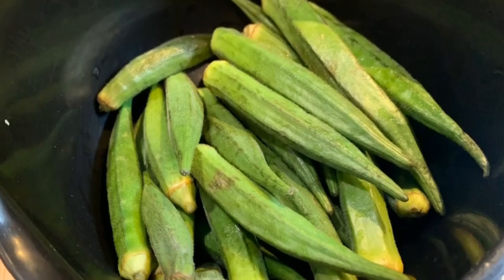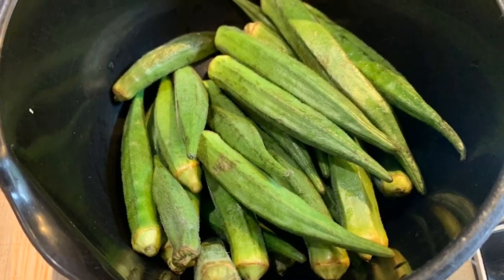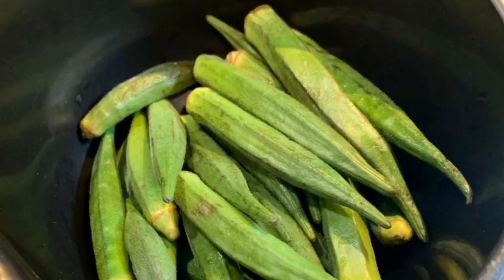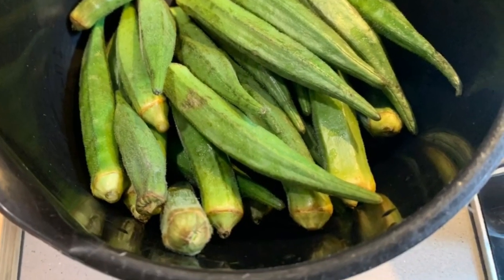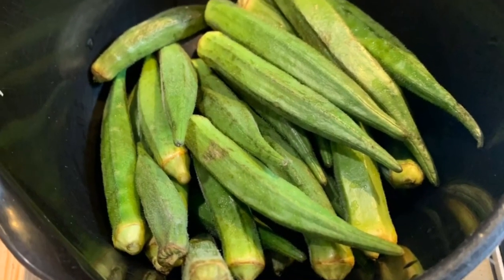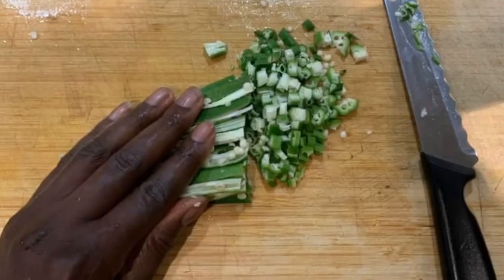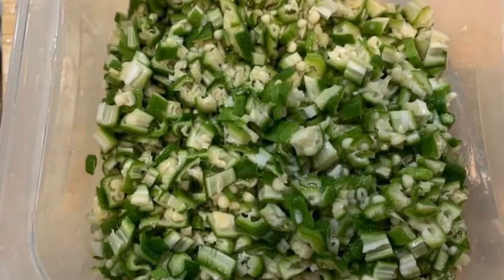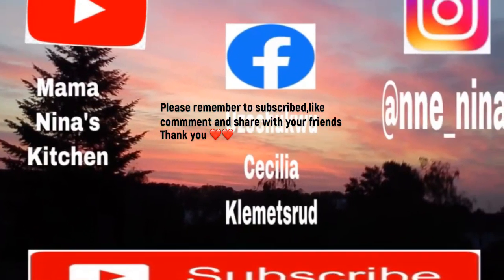The easiest way of slicing okra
Hey guys! Today I go show una how I dey take slice my okra. I hope this video helps you in one way or the others.
Don’t forget to like this video, subscribe to my YouTube channel and don’t forget to click on the bell button to be the first to get notifications when I upload my videos and please share this video with your friends.

Check us out on Facebook Uzochukwu Cecilia Klemetsrud and my food group and my food page: Mama Nina’s kitchen on Facebook

Do have a blessed new week. Y’all are amazing ❤️ See you all soonest. One love ❤️